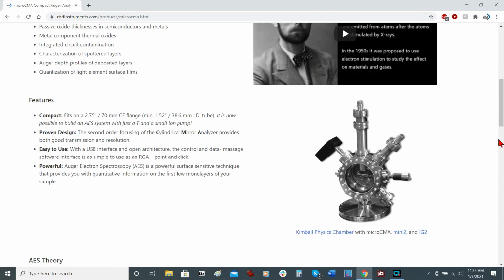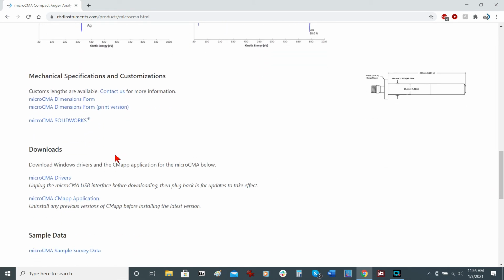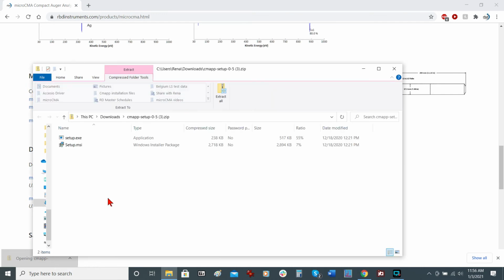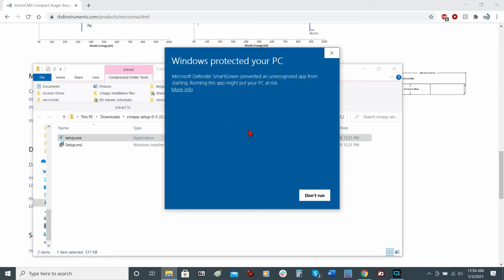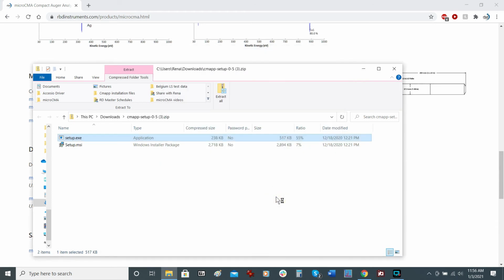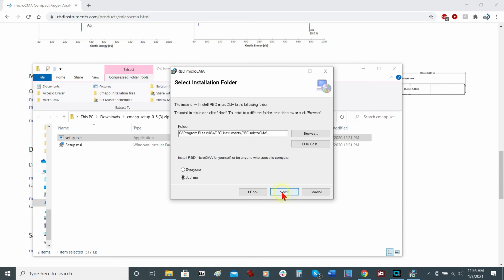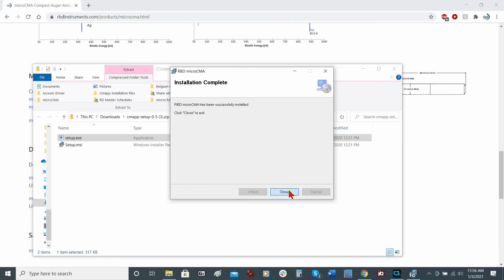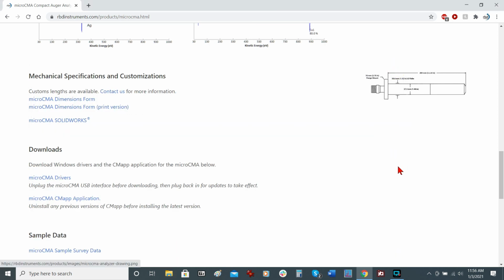Install microCMA CMapp software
This video shows  how to install the microCMA CMapp control and data massage software.

More information on the affordable microCMA (Compact Auger Analyzer) for Auger Electron Spectroscopy: